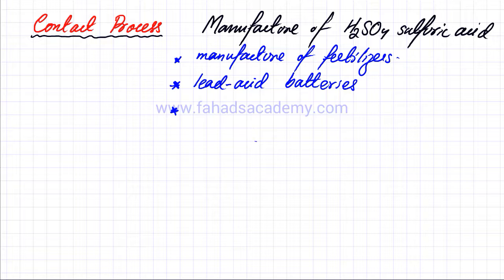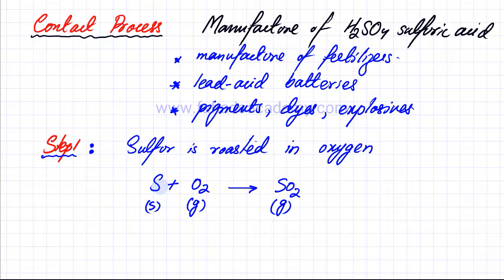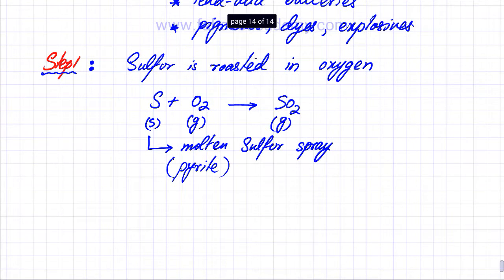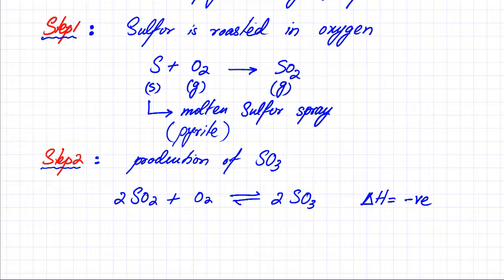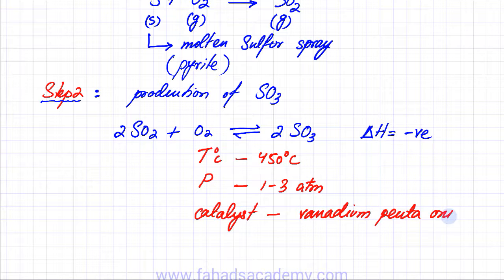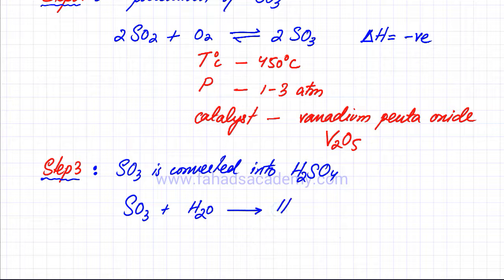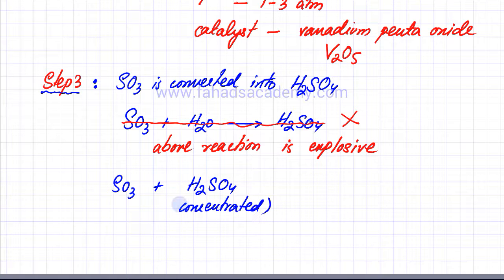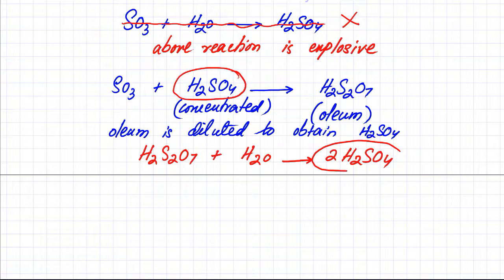Reversible Reactions 11 : Contact Process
In this Lecture a complete step by step Process is described for the Manufacture of Sulfuric Acid.